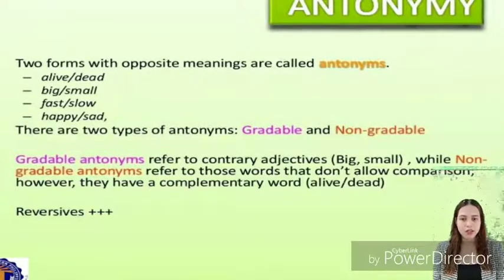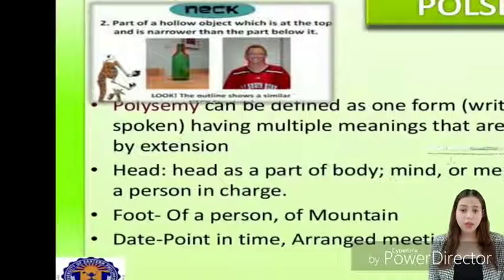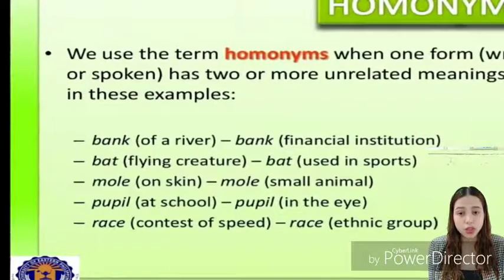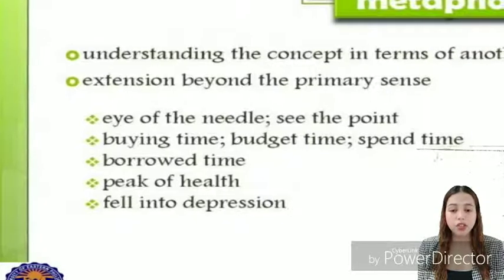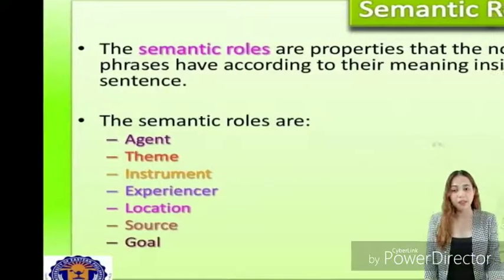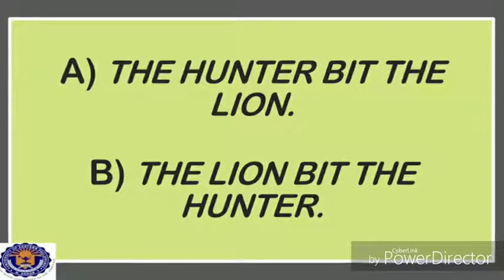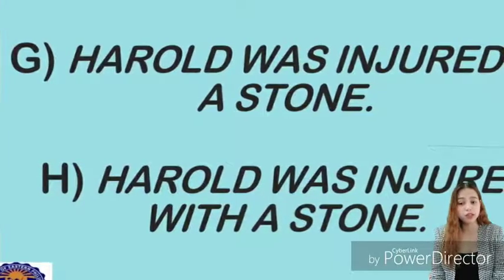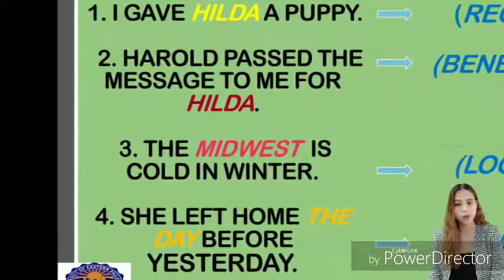BALAGBIS, M.M-Lexical Semantics